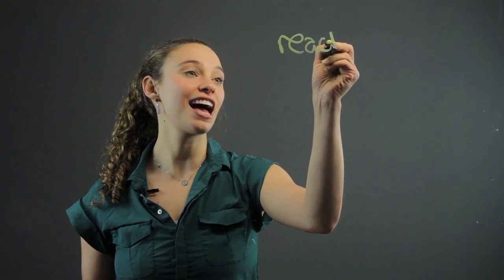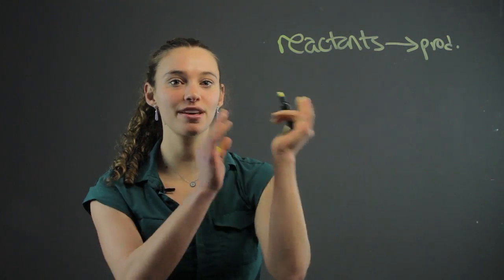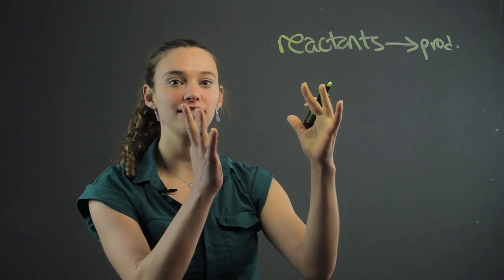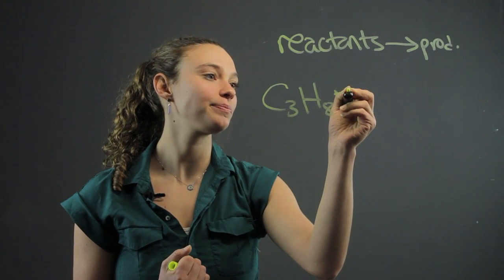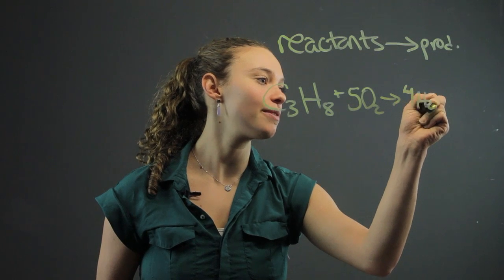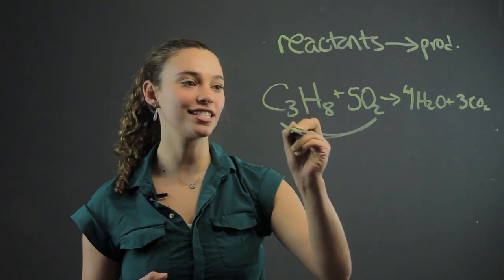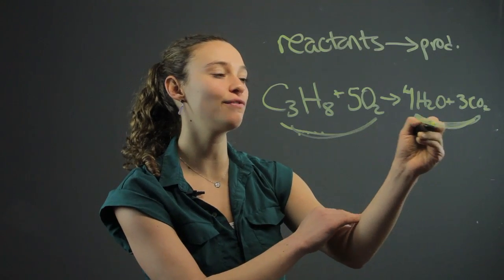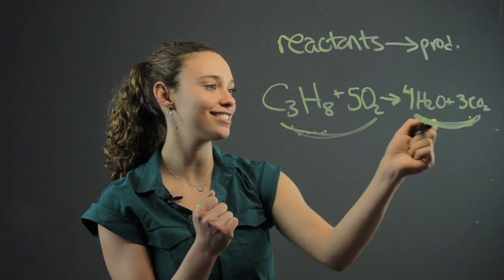How to Know What Formulas Are Products or Reactants : Math-Tastic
Reactants are always on the left side of the equation. Find out how to know which element in a formula is the products and which are reactants with help from a private tutor with years of experience in this free video clip.